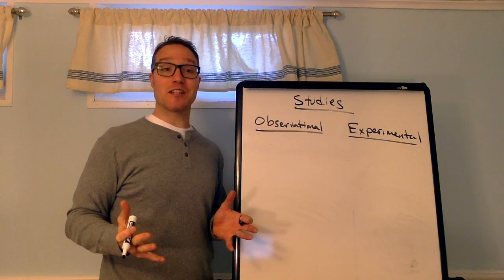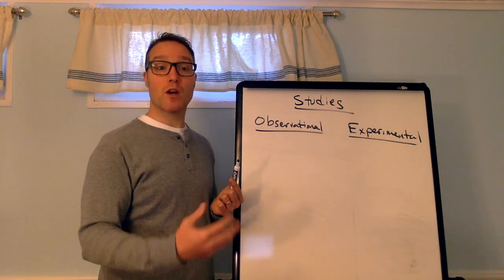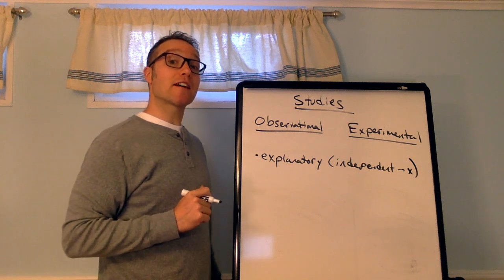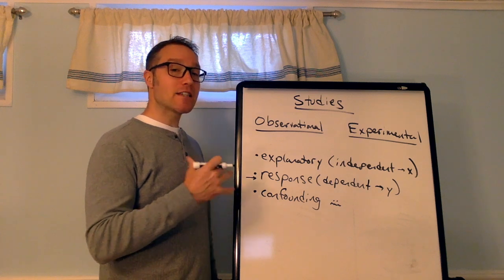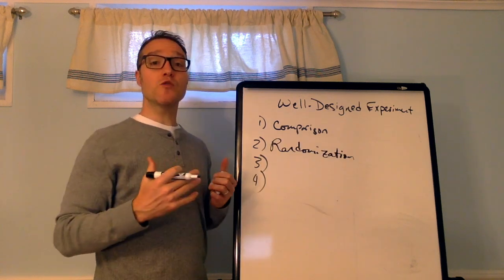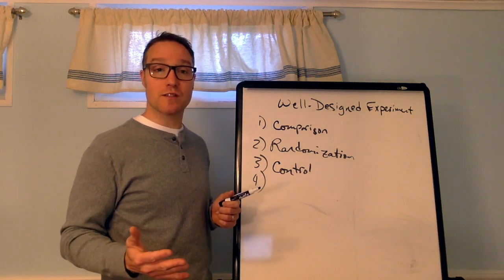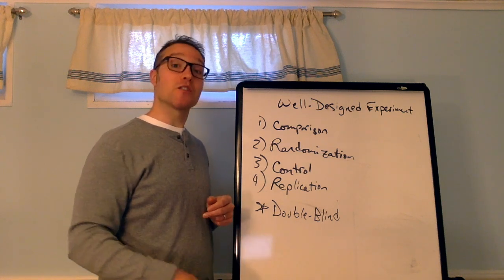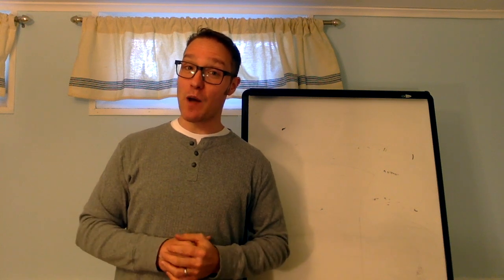Statistics: What Makes a Well-Designed Experiment?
This video is about Principles of Design: Randomization, Comparison, Control, and Replication.